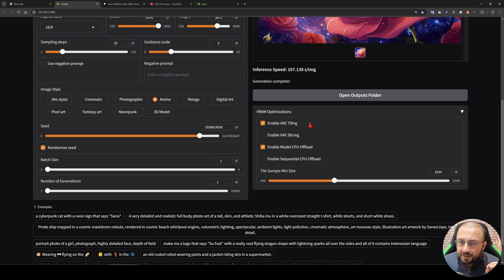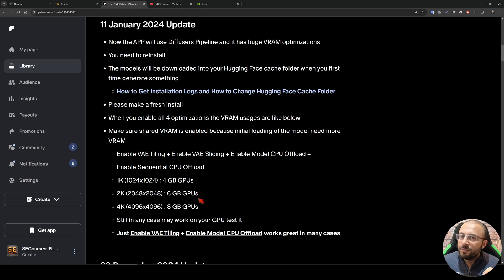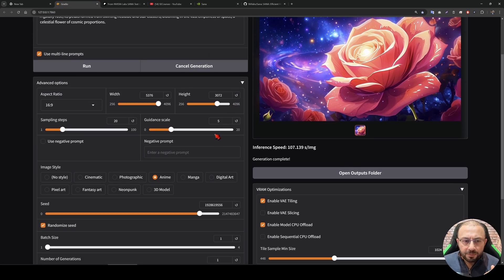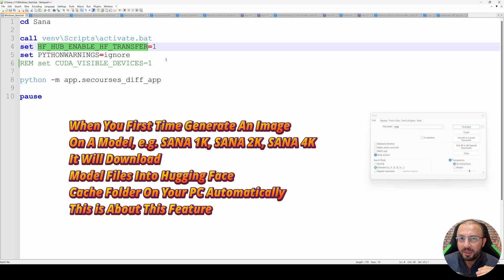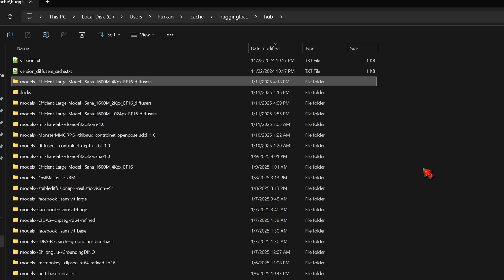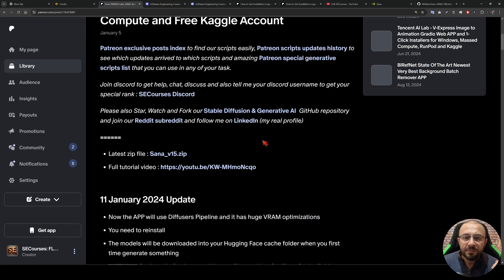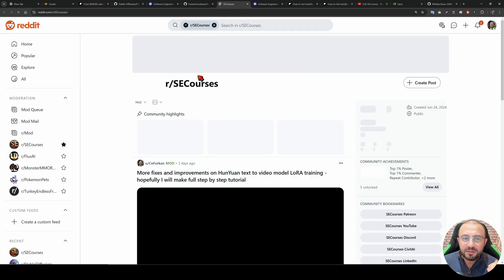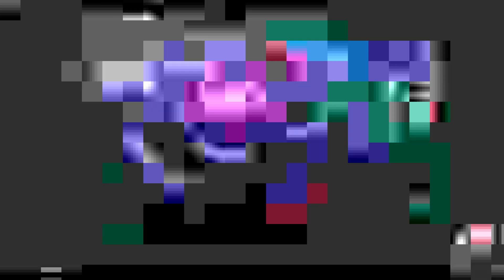NVIDIA SANA 4K: Mind-Blowing 16MP Text-to-Image AI Model Runs on 8GB GPUs | Game-Changing Tech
Published by NVIDIA Labs SANA model just got a huge upgrade. 4K model is able to generate 16 Megapixels images natively without any upscale. Moreover, with Diffusers pipeline implementation and huge VRAM optimizations, now you can use this mind blowing resolution in GPUs as low as 8 GB VRAM having GPUs.

🔗 Full Instructions, Configs, Installers, Information and Links Shared Post (the one used in the tutorial) ⤵️

🔗 Stable Diffusion, FLUX, Generative AI Tutorials and Resources GitHub ⤵️

0:00 Introduction to SANA 4K model and SANA updates
0:17 What features are new with our newest SANA Gradio APP and what VRAM reduction features we have now
0:35 What are the newest VRAM requirements for each SANA model and resolution
1:24 What is the latest status of the SANA model and what future it has
2:04 If you encounter model download issue how to fix it via editing Starting BAT file
2:31 Where will the models be downloaded and where is default Hugging Face cache folder
3:01 How to change your default Hugging Face cache folder / models downloaded hard drive
3:28 How join our Discord channel, Reddit channel and follow us on GitHub
4:58 Over 100 generated images with SANA 4K model in 5376 x 3072 pixels

Song: Cartoon, Kristjan Järvi, Kitty Florentine & Nordic Pulse - On The Break Of Dawn